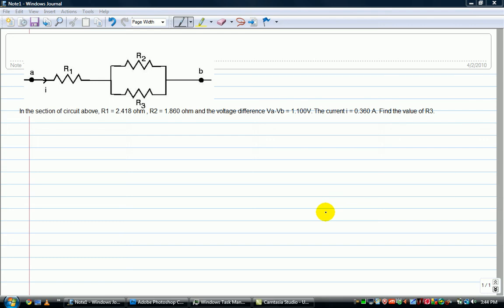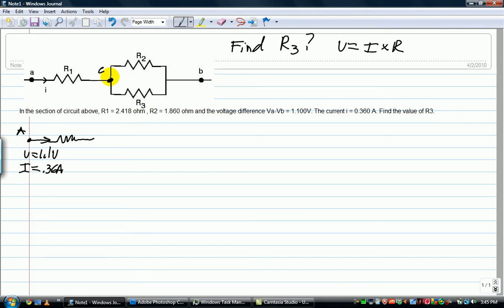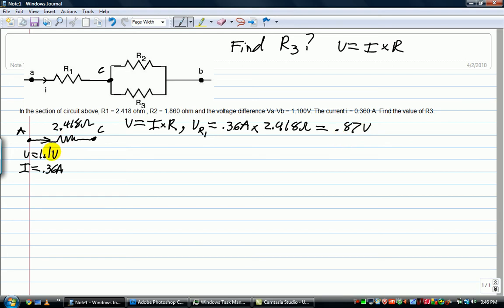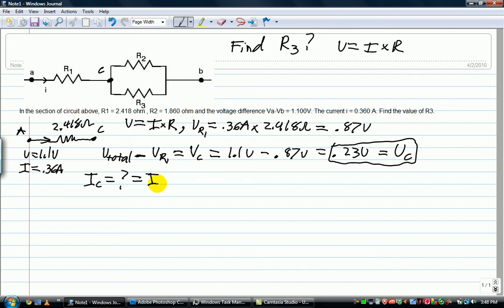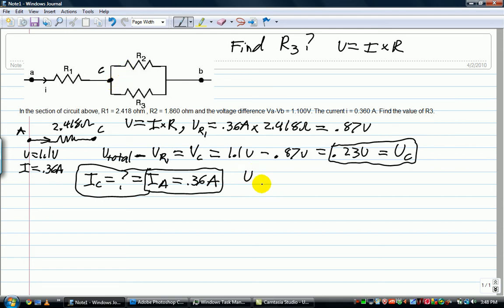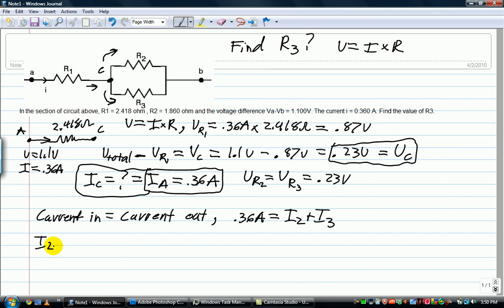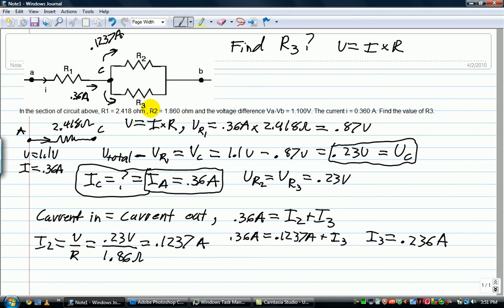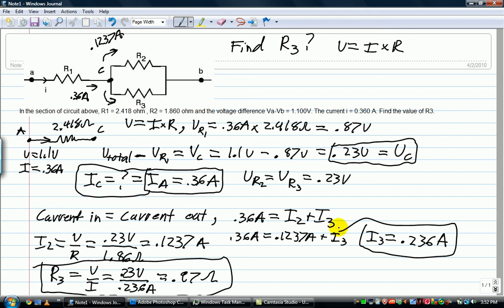loncappa.avi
A simple circuit example applying ohms law. Otherwise known as the product of complete boredom over easter break.